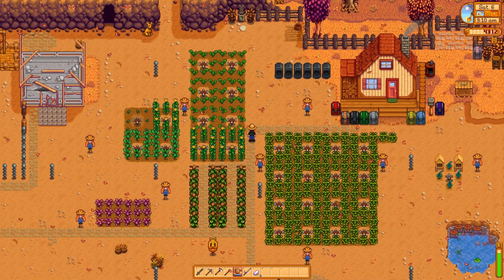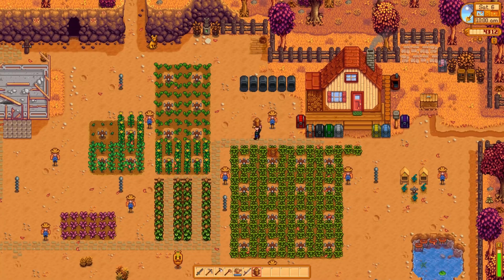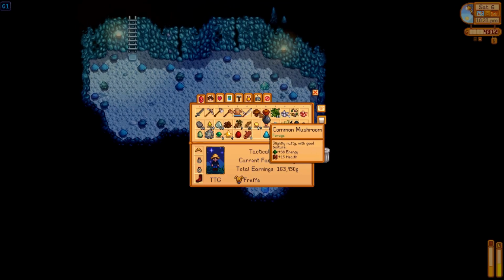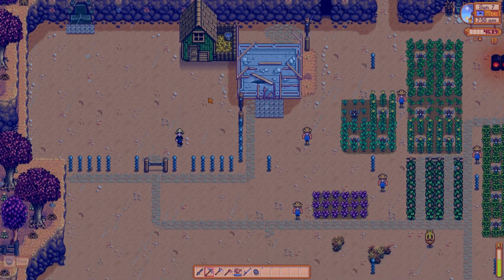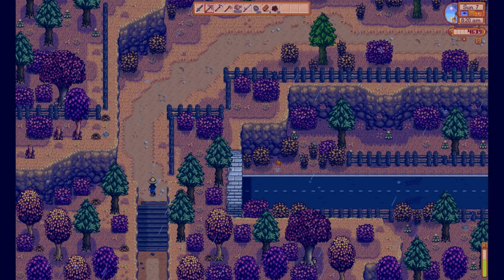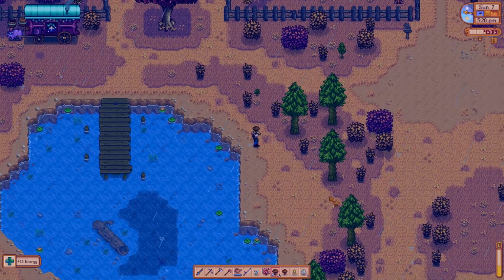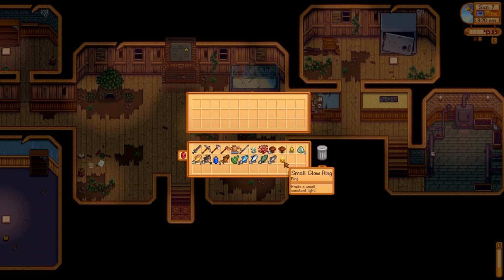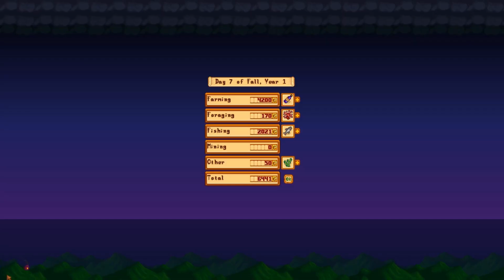Stardew Valley Let's play ~ Tactical farm #34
Stardew Valley gameplay with tips and tricks along the way towards the goal of reaching
year 3 to get acknowledgement and evaluation for our hard work, let's play.

Here at "Tactical Farm" we farm and produce anything that can earn us a hefty amount of gold!
Everyday we crawl out of bed to watch TV, then we spend half the day to water our crops.
Later on we run around the valley to go on a dumpster diving spree and to socialise with people.
Before going to bed we toss our produce into the collection bin and the following day
we magically accrue gold for our hard work!